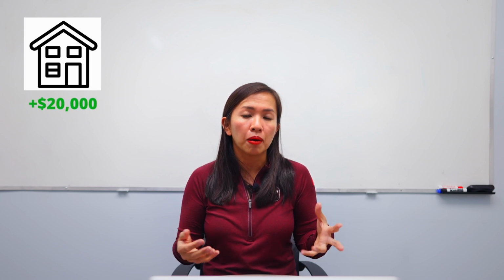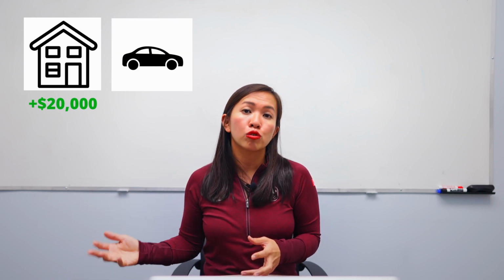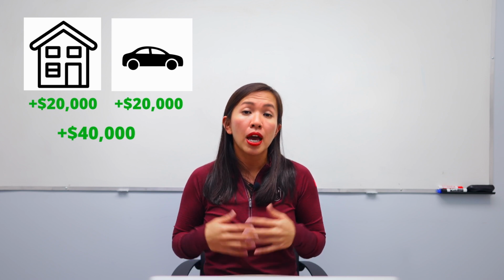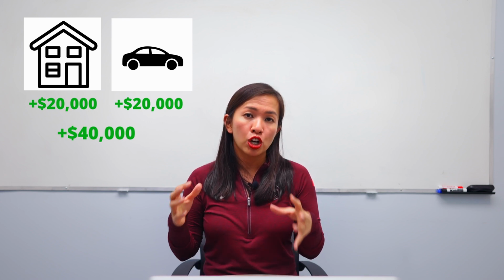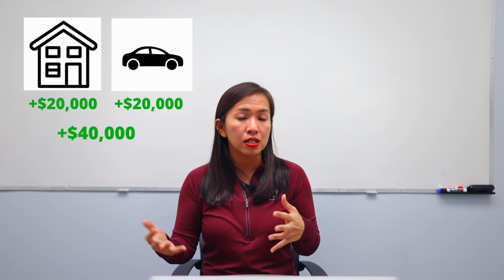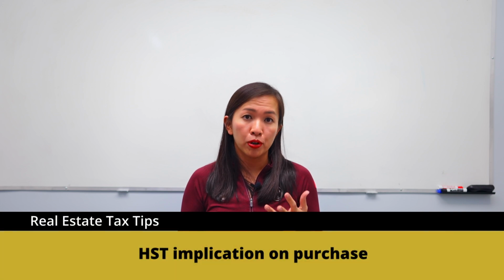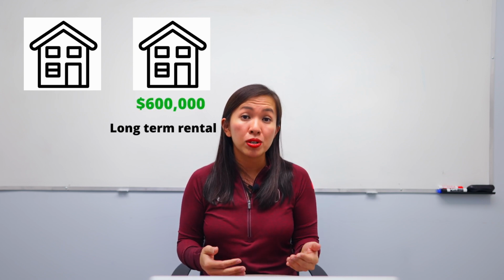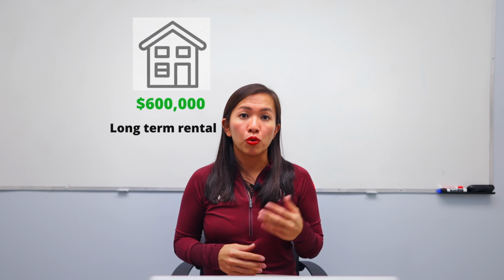Airbnb Taxes Every Host Should Know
Are you an Airbnb host wondering about your taxes? Are you considering selling it? Or simply want to know the tax implications associated with it? Many of my clients have the same concern about their investment properties as a short-term Airbnb host.

In today's video, I will not only share what the tax implications are but how they are different when you own your personal name vs corporation. I also talk about the tax implications of selling your Airbnb rental!

So you’ll receive weekly tax tips and free real estate investment resources.

Tax planning is a personalized decision and will depend on your situation, priorities, and risk tolerance. Consult with your own legal and tax advisors to ensure you get the best advice personalized for you.
While we endeavor to keep the information up to date and correct, we make no representations or warranties of any kind, express or implied, about the completeness, accuracy, reliability, suitability, or availability to the article or the information, products, services, or related graphics contained on the presentation for any purpose. Any reliance you place on such information is therefore strictly at your own risk.